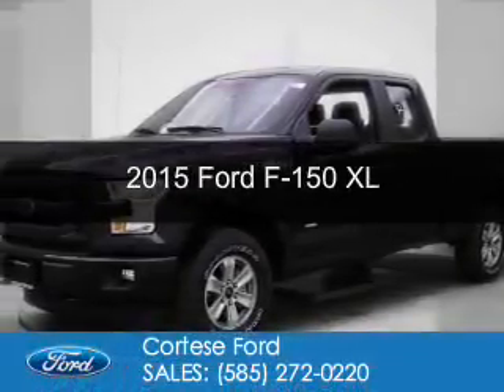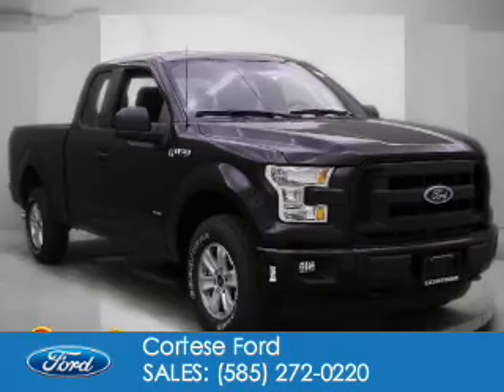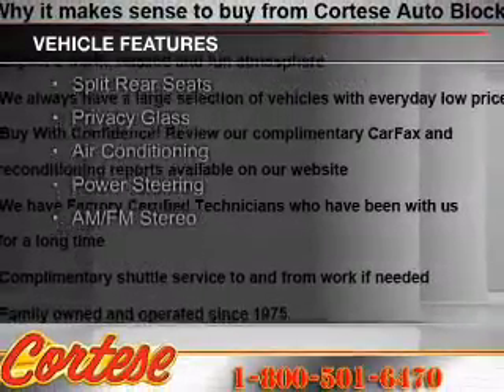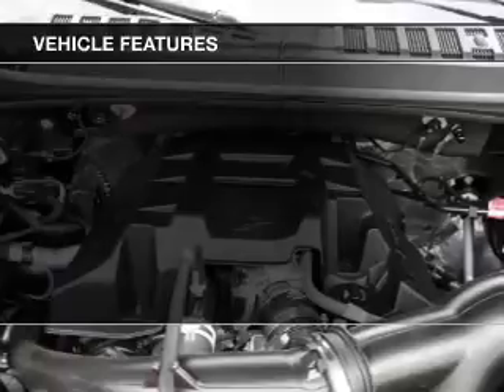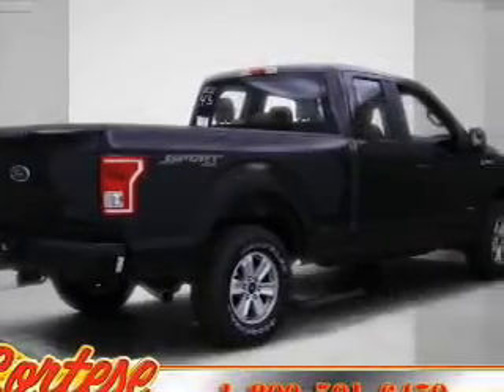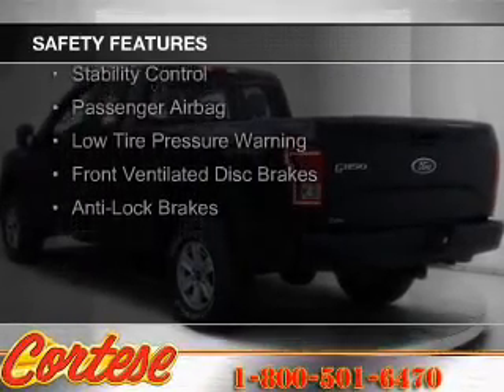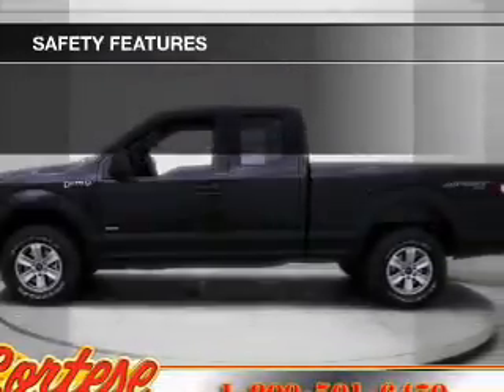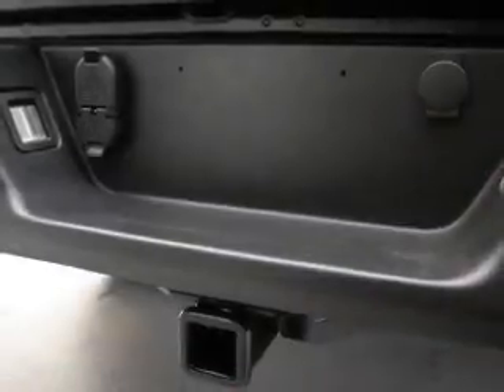2015 Ford F-150 - Rochester NY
Phone:
Year: 2015
Make: Ford
Model: F-150
Trim: XL
Engine: 2.7 liter 6 cylinder 24 valve
Transmission: 6-Speed Automatic
Color: Tuxedo Black Metallic
Mileage: 0
Address:
2440 W. Henrietta Rd.